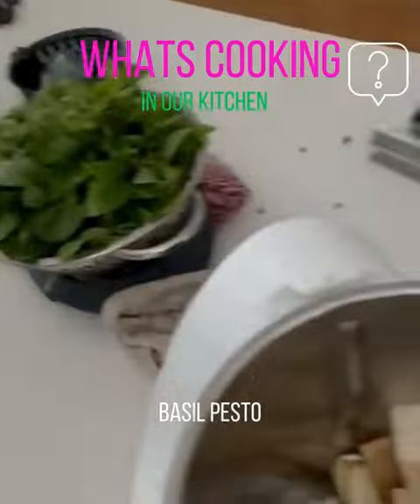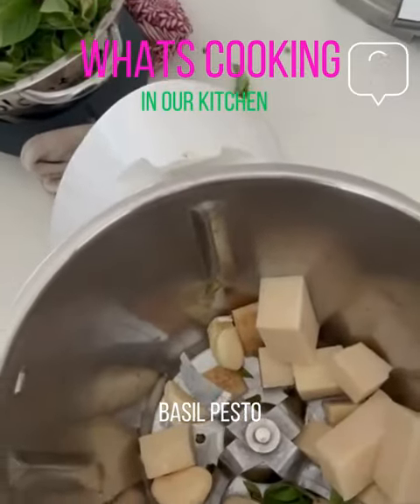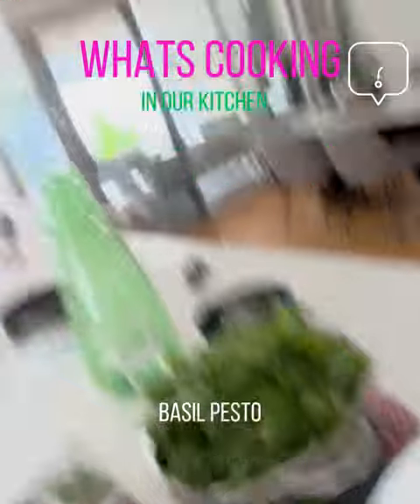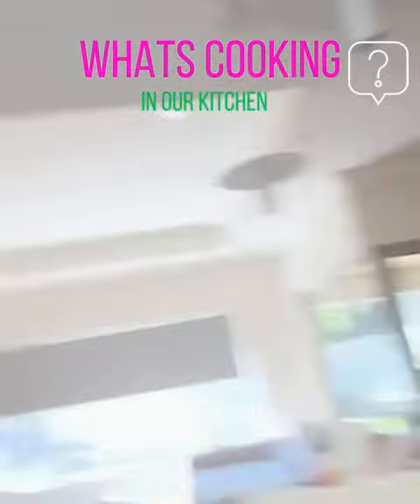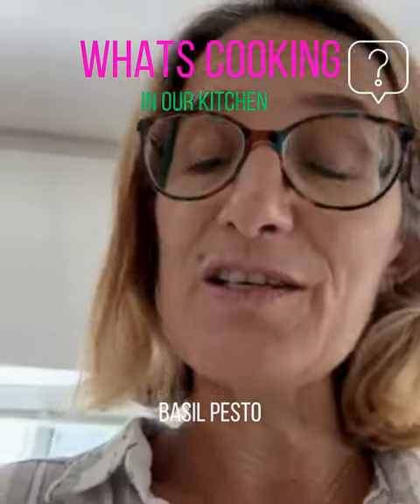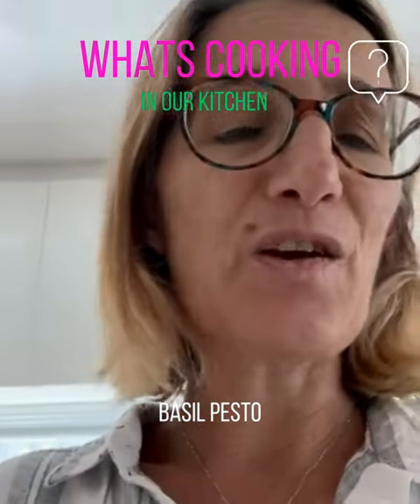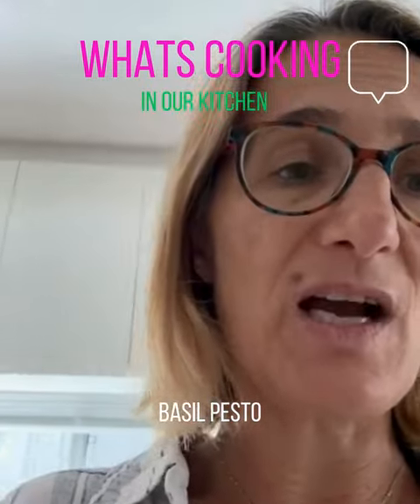Liza's Garden-Fresh Basil Pesto Recipe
At XLR8 Your Health, we're thrilled to share a taste of homegrown goodness with Liza's Basil Pesto Recipe. Made from fragrant basil harvested straight from her garden, this recipe celebrates fresh, vibrant flavours and nourishing ingredients.
🌱 Straight from the Garden to Your Plate
There's something truly special about plucking basil leaves from the garden and transforming them into a mouthwatering pesto sauce. Liza's basil plants thrive under her tender care, soaking up the warm sunshine and rich soil to produce leaves bursting with aroma and flavour.
🍃 A Symphony of Flavors
Our Basil Pesto Recipe is a symphony of flavours, combining fresh basil leaves with garlic, pine nuts, Parmesan cheese, and extra virgin olive oil. The result is a velvety green sauce that's as versatile as it is delicious—perfect for tossing with pasta, spreading on sandwiches, or dolloping onto grilled vegetables.
🌟 Experience the Freshness of Homegrown Flavor
Ready to elevate your culinary creations with the vibrant flavours of Liza's Basil Pesto? Head to your garden or local market to gather fresh basil leaves and get ready to experience the taste of summer in every bite. With Liza's recipe in hand, you'll be savouring the goodness of garden-fresh ingredients in no time.